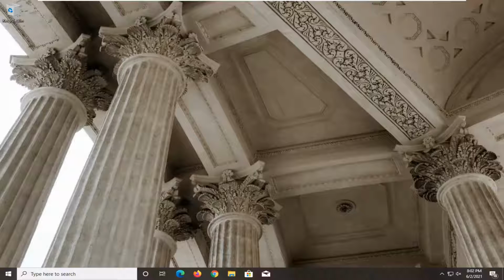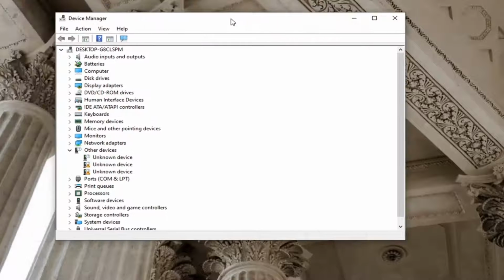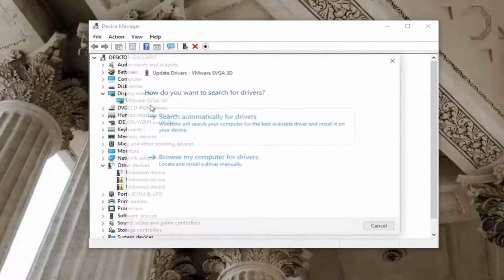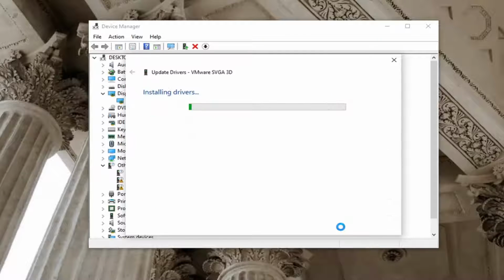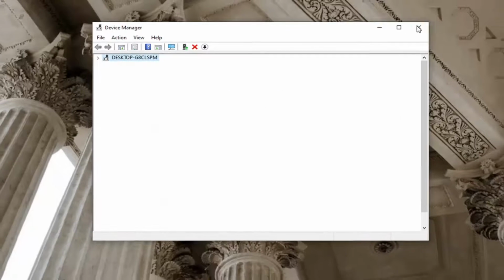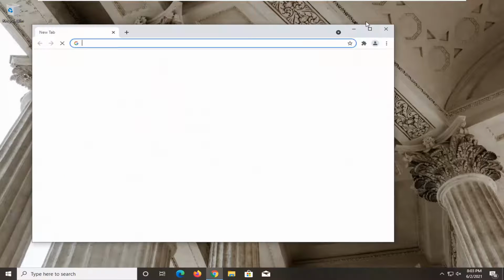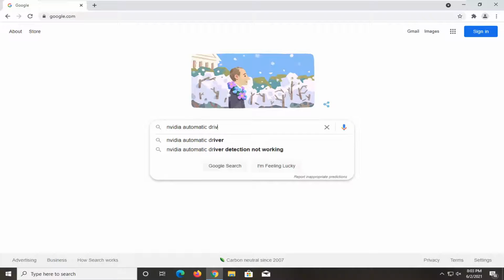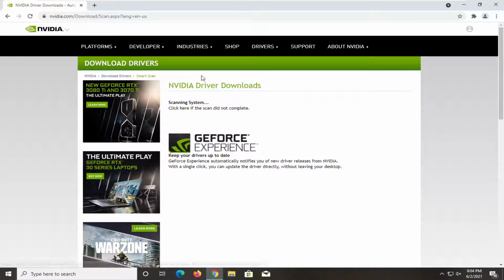SOLVED Windows Has Stopped This Device Because It Has Reported Problems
The following troubleshooting guide offers instructions on how to fix code 43 error messages that the Windows Device Manager may display.

The error message that you may see in the Device Manager reads Windows has stopped this device because it has reported problems (code 43).

Issues addressed in this tutorial:
windows has stopped this device because it has reported problems. (code 43)
windows has stopped this device code 43
windows has stopped this device because it has reported problems. (code 43) graphics card
windows has stopped this device because it has reported problems. (code 43) Bluetooth windows 10
windows has stopped this device because it has reported problems. (code 43) usb
windows has stopped this device because it has reported problems. (code 43) wifi
windows has stopped this device because it has reported problems. (code 43) USB windows 10
windows has stopped this device because it has reported problems. (code 43) fix
windows has stopped this device because it has reported problems
windows has stopped this device code 43 graphics card
windows has stopped this device code 43 bluetooth
windows has stopped this device code 43 windows 10

The Code 43 error is one of several Device Manager error codes. It's generated when Device Manager stops a hardware device because the hardware reported to Windows that it's having some kind of unspecified problem.